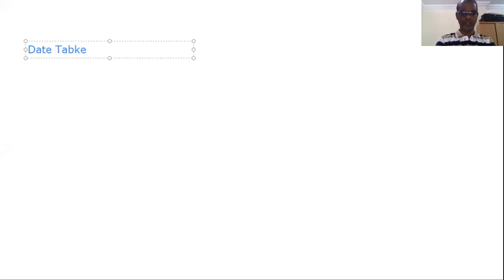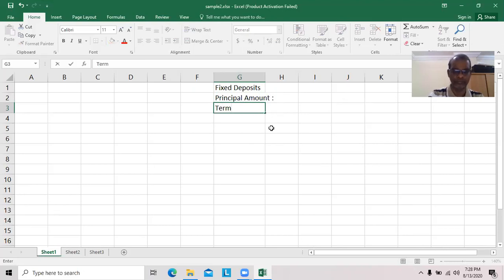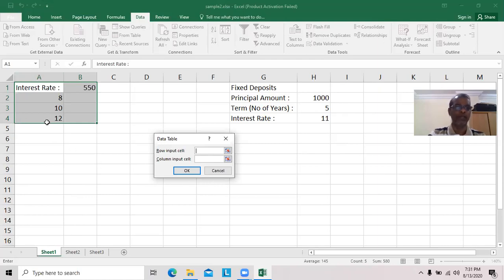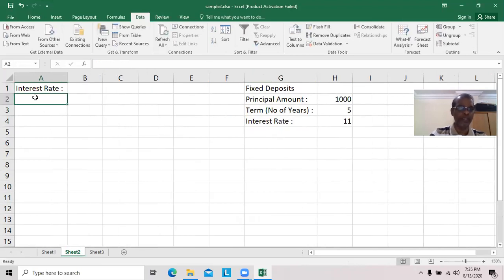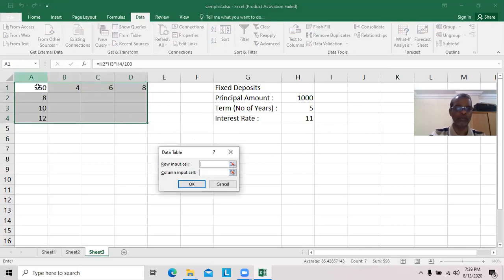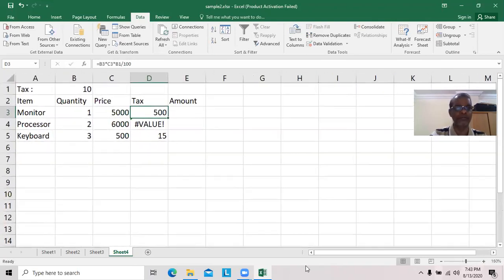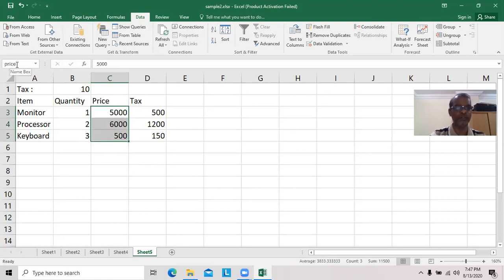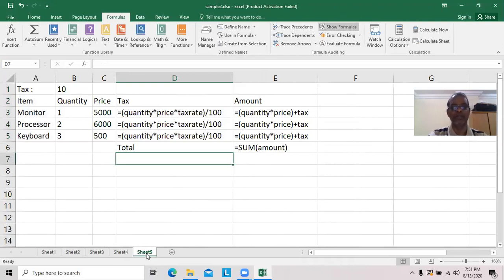Selvamani Excel Video Lesson 26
Data Table, One Variable Column, One Variable Row, Two Variable, Named Cell, Named Cell Range